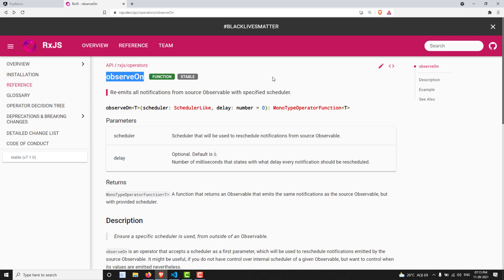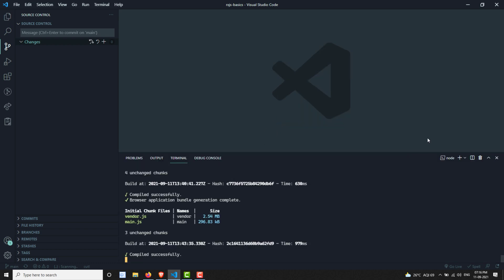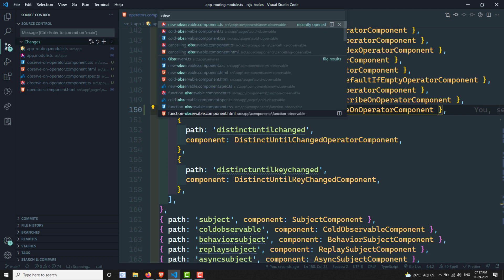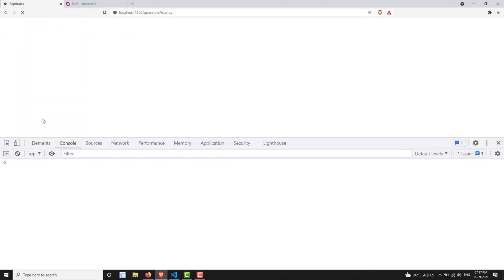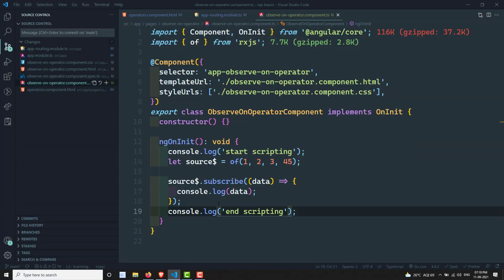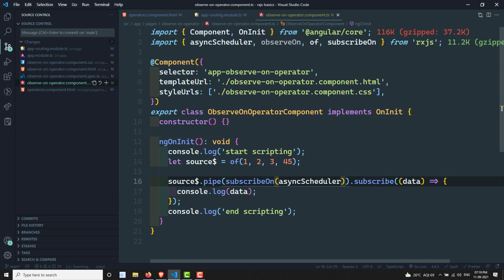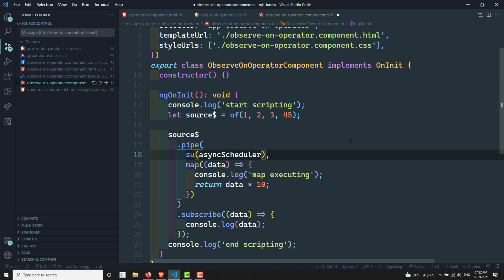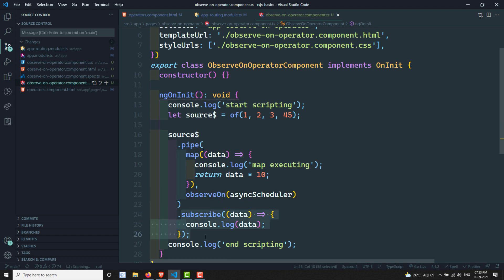94. RxJS ObserveOn Operator. Learn RxJS Utility ObserverOn Operator - RxJS.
In this video, we will learn about the RxJs ObserveOn operator which is one of the utility category operators - RxJS.